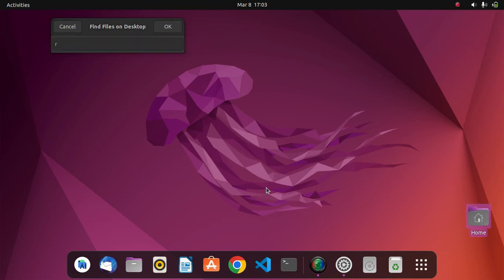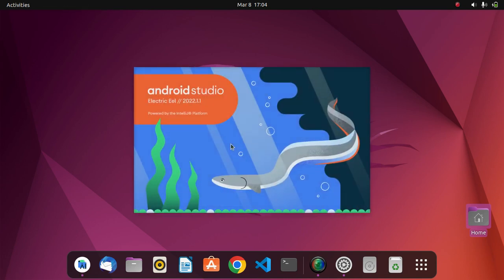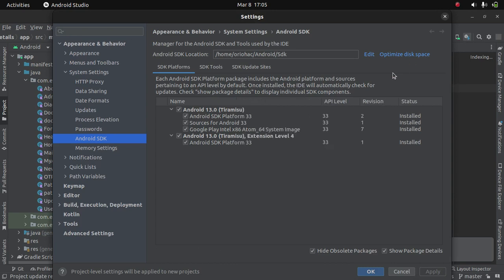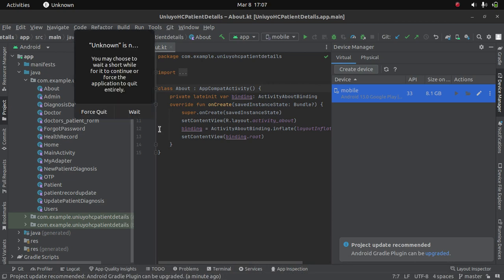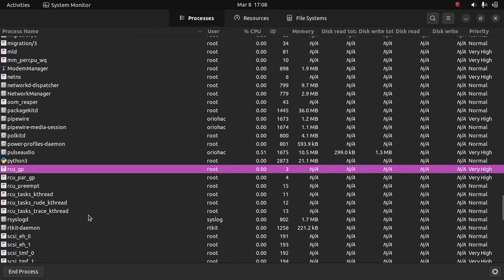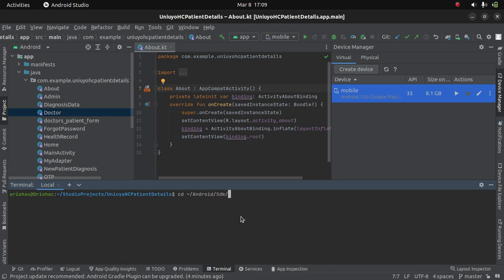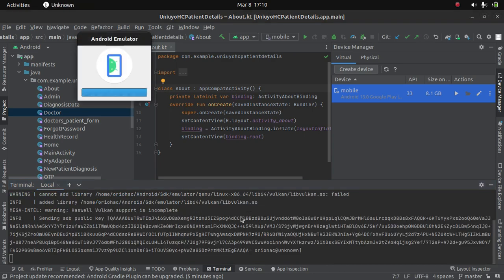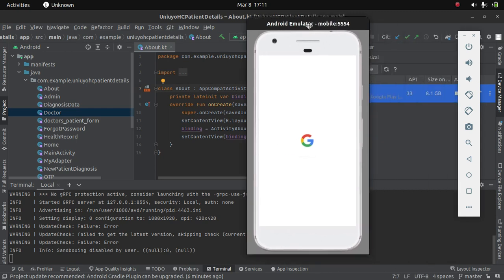How To Prevent Android Emulator Freezing On Start Up, In Ubuntu(Linux) 2023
This video shows how you can start your android emulator on your Ubuntu powered system without the emulator freezing on start up.